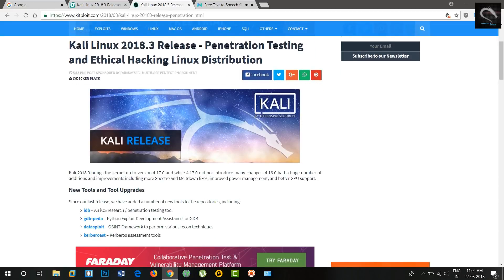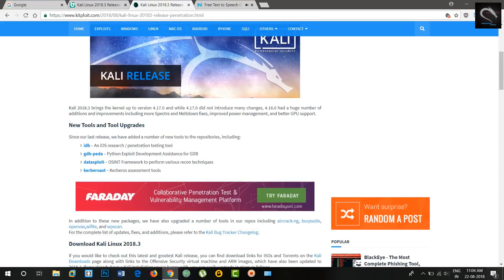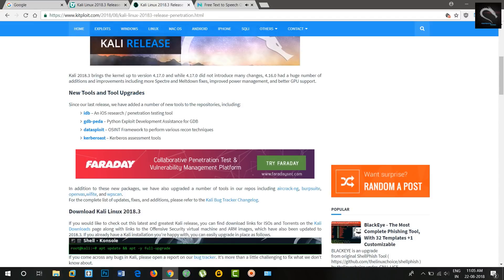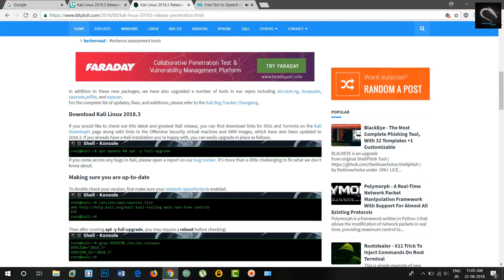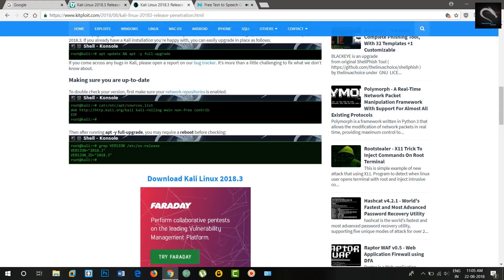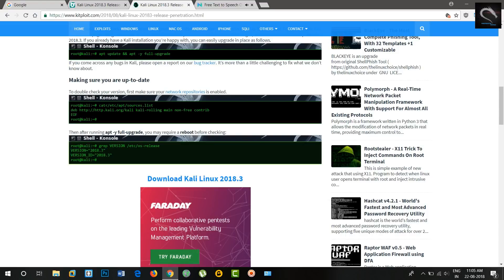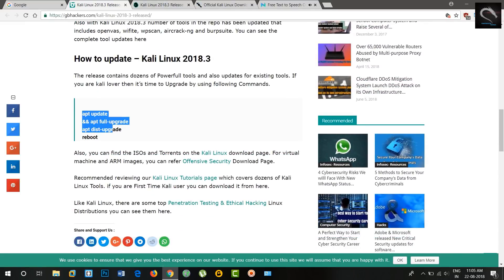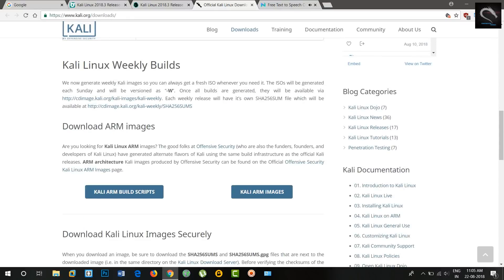Kali Linux 2018.3 Released | What's New | Update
Kali Linux 2018.3 Released With Number of New Tools for Security Assessments...

Kali Linux 2018.3 brings up to kernel version 4.17.0, with the kernel version 4.17.0 there are no major changes, but with 4.16.0 it has some major improvements such as Spectre and Meltdown fixes, improved power management, and better GPU support.

Also, you can find the ISOs and Torrents on the Kali Linux download page. For virtual machine and ARM images, you can refer Offensive Security Download Page.